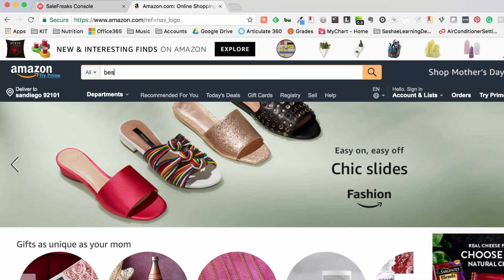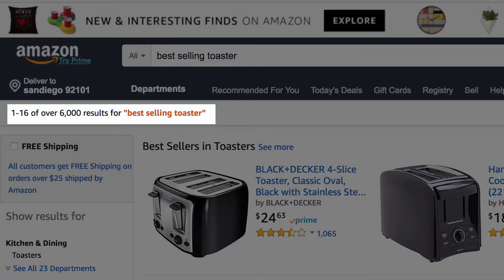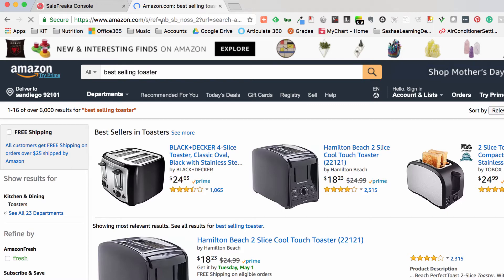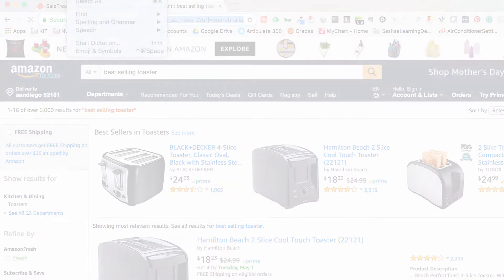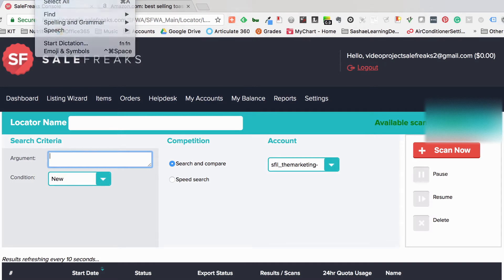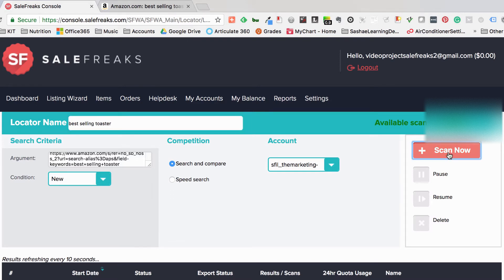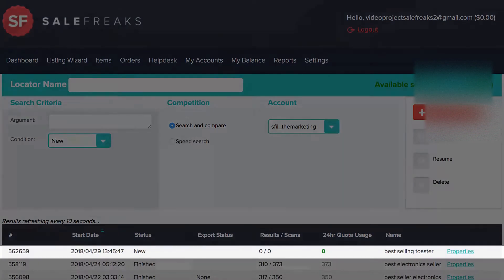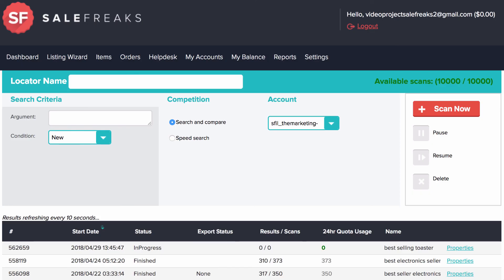Finding best items from Amazon to eBay - Item Locator Part 1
Use salefreaks item locator to find the hottest and most popular items that sell on eBay that are available on Amazon in lower prices and ready to be drop shipped this unique tool will help you reach thousands of listing in order to build your store and sell profitable items